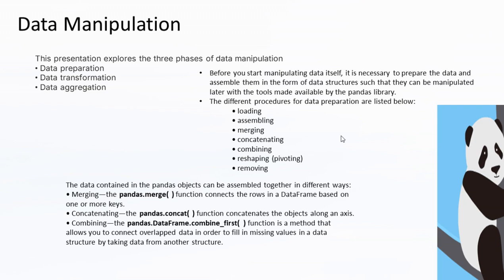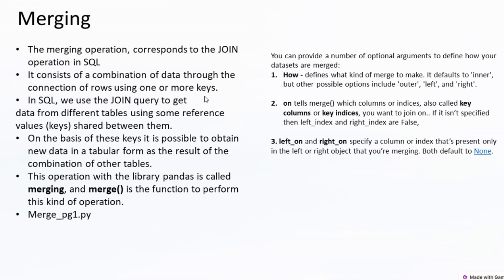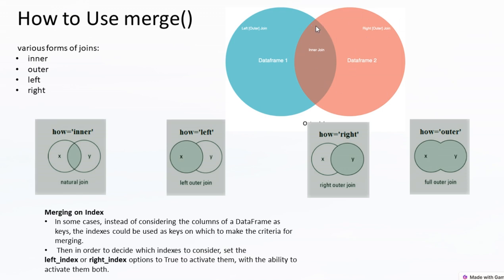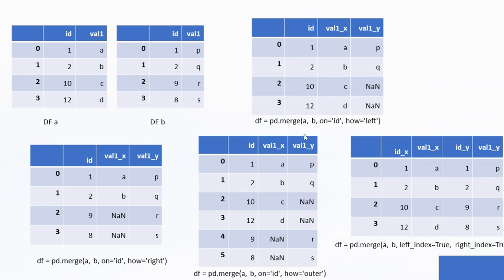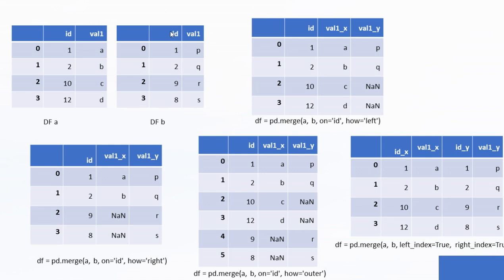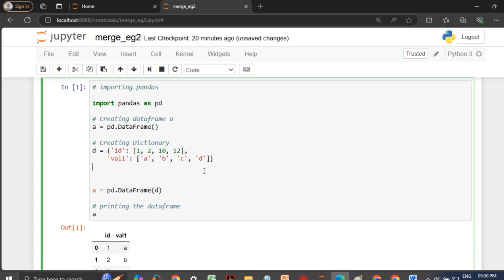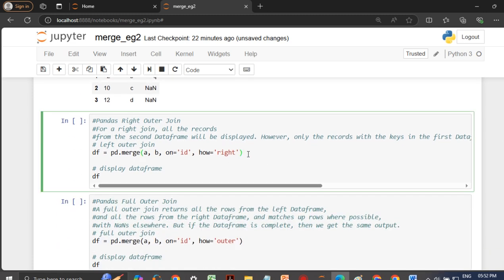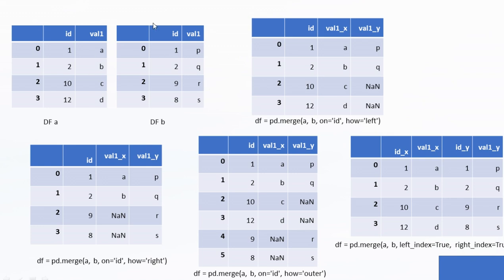Lecture 26: Merge data frames in Pandas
This session discusses :
1. Three phases of data manipulation
2. Merging using Python Pandas

Thanks!